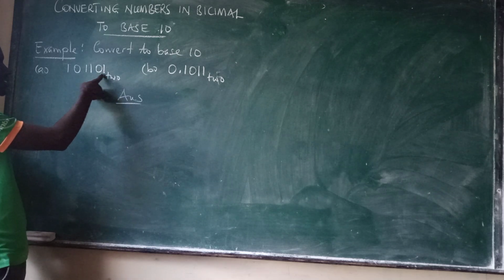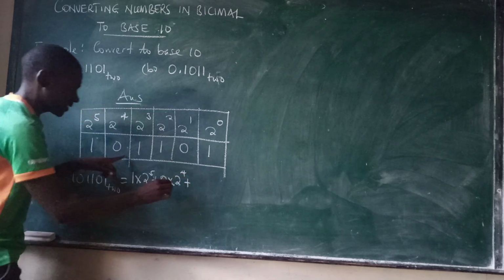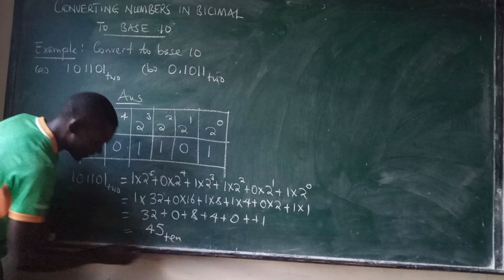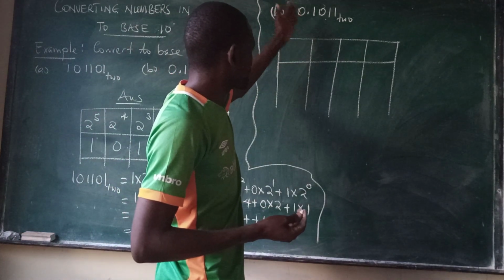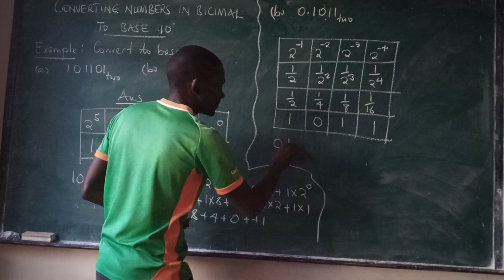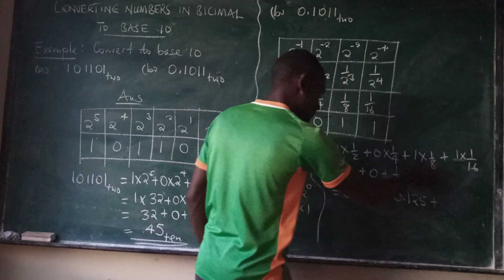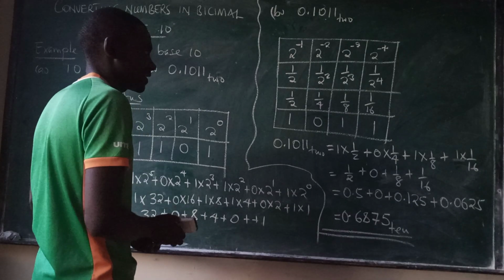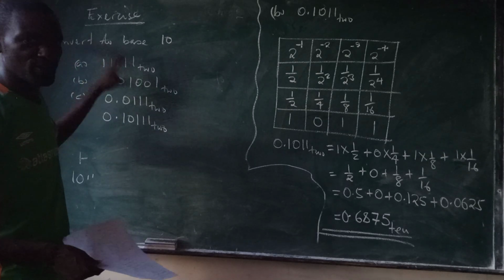Converting numbers in bicimal to base 10